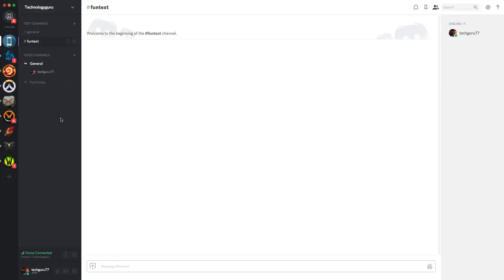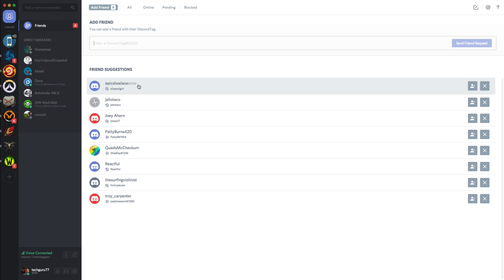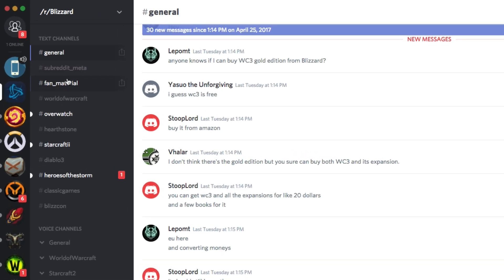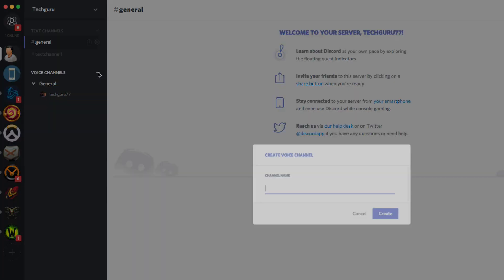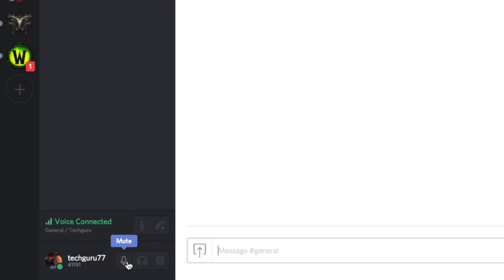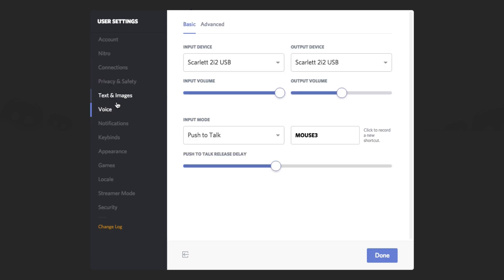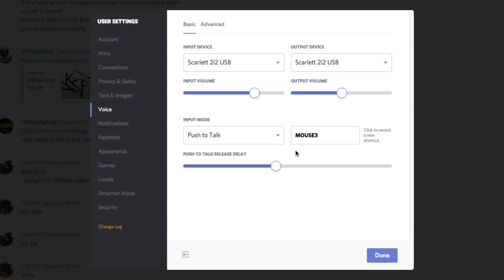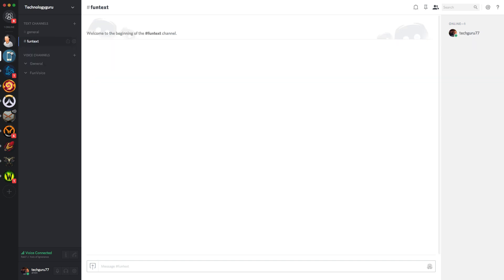How To Setup And Use Discord - Basic Overview Of Features and Tools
In this video tutorial, I show you how to easily setup and use the Discord app.